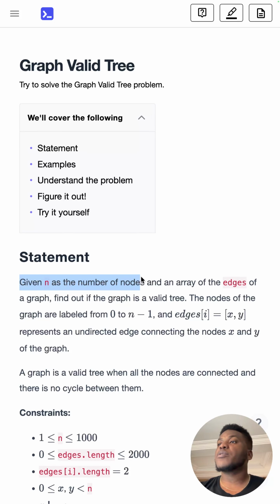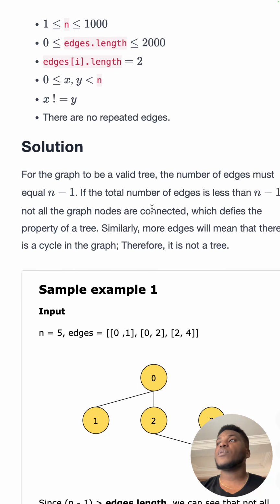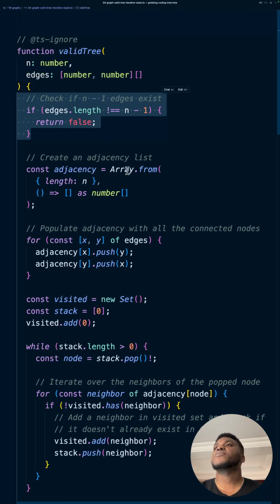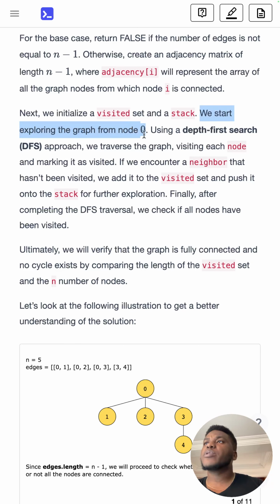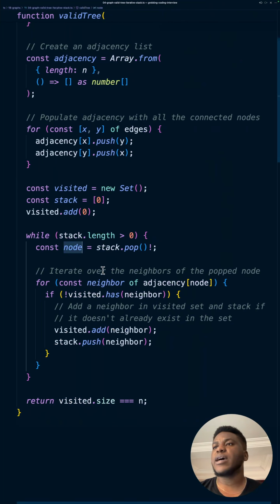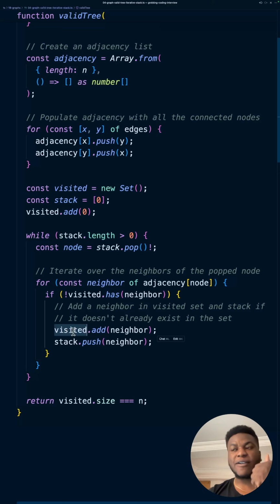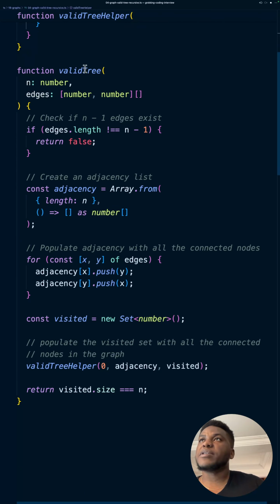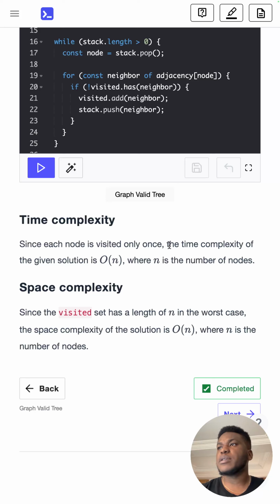Graph Valid Tree | LeetCode Medium | Educative.io Day 116 | Graphs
Category: Graphs Pattern
Problem:
- 04 Graph Valid Tree  | LeetCode Medium

Companies in the last  6 months that asked this question:
Google
Meta
Microsoft
Zenefits
Snowflake
Salesforce
Amazon
Bloomberg